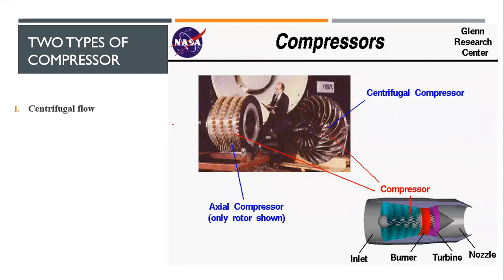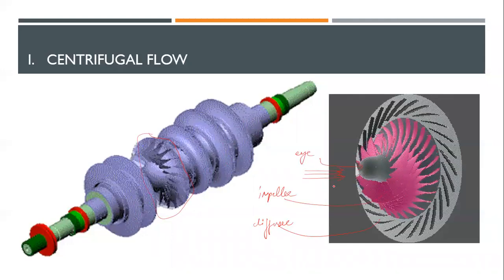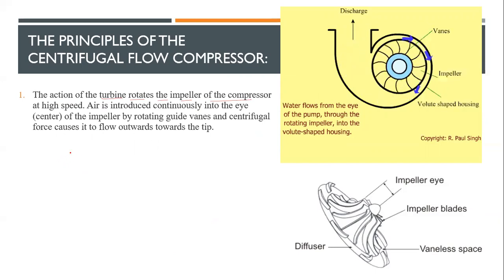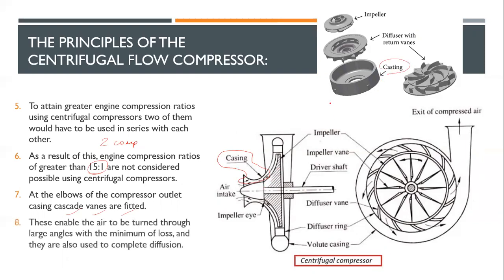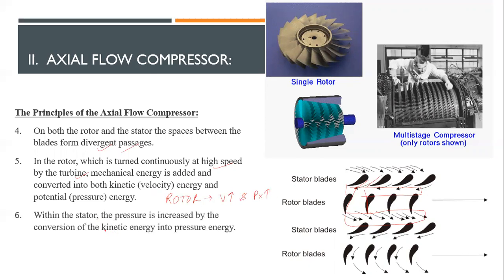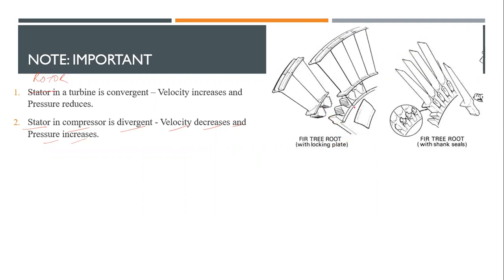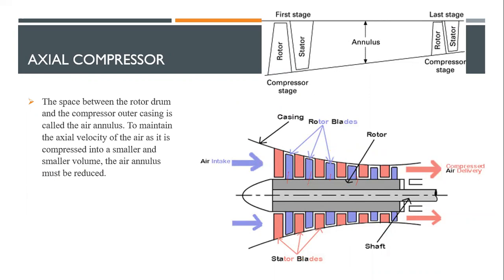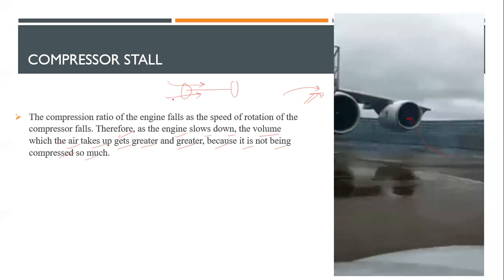Gas Turbine Compressor, Axial and Centrifugal | DGCA CPL/ATPL | How does it work in a jet engine?